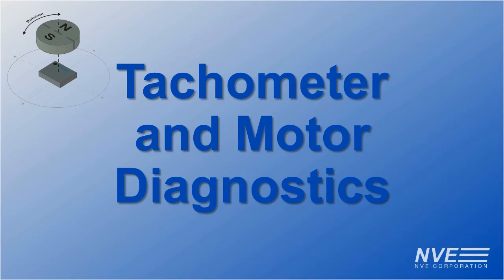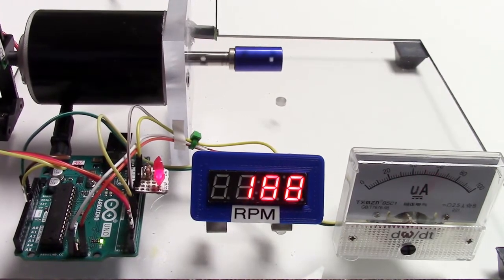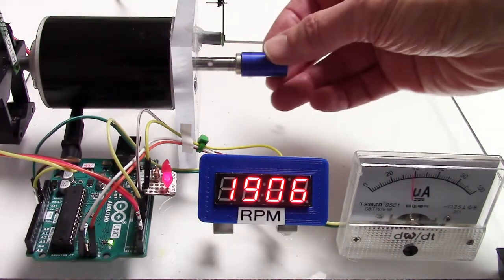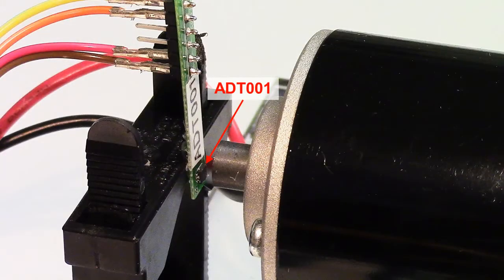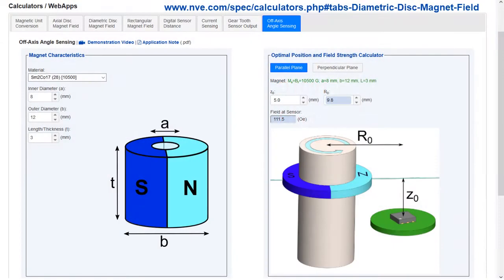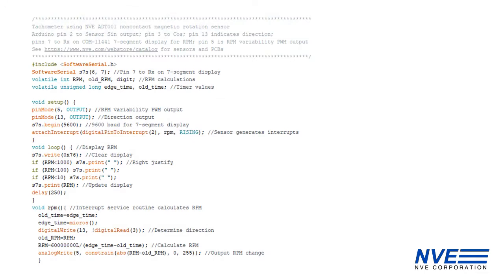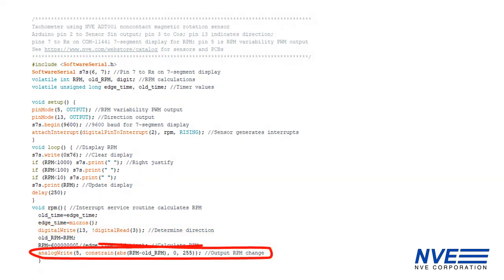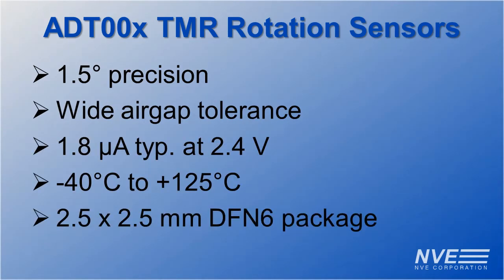Simple Tachometer and Motor Diagnostics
A motor tachometer and diagnostics using a noncontact Tunneling Magnetoresistance rotation sensor.